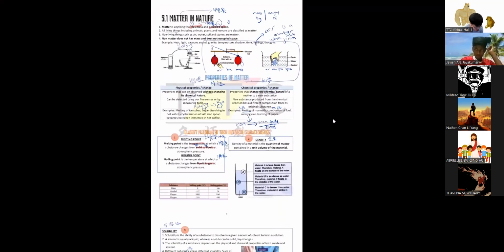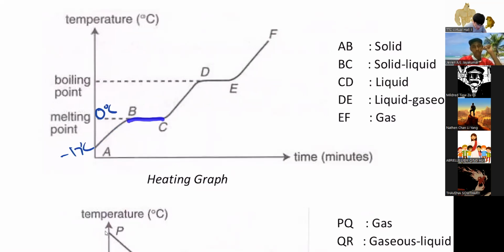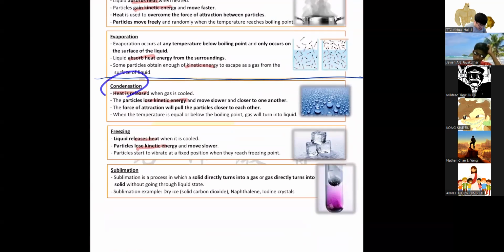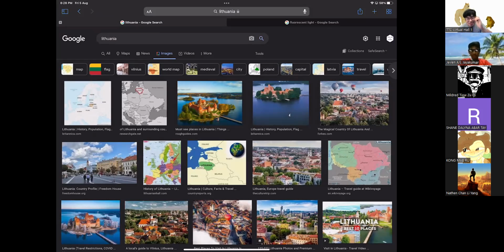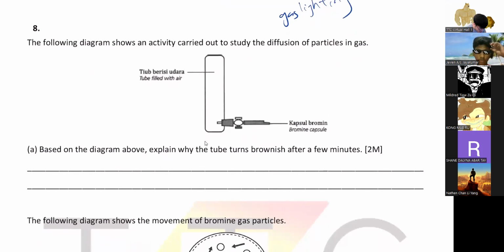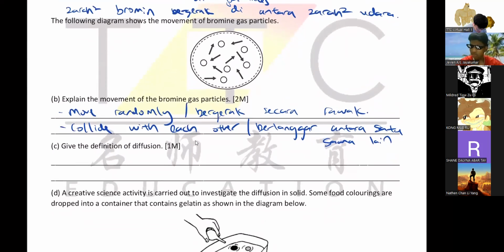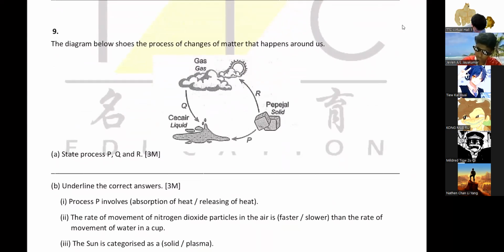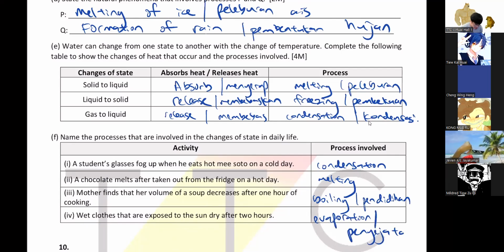F1 SCI EDDIE AUGUST WEEK 1 (E)